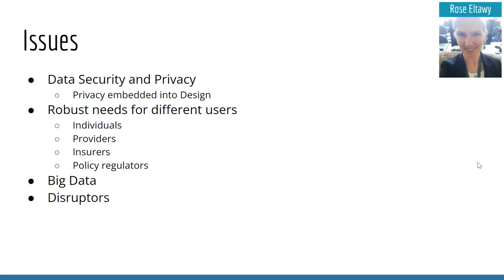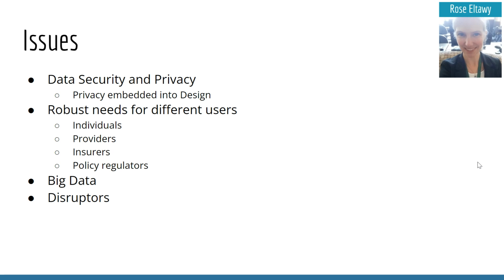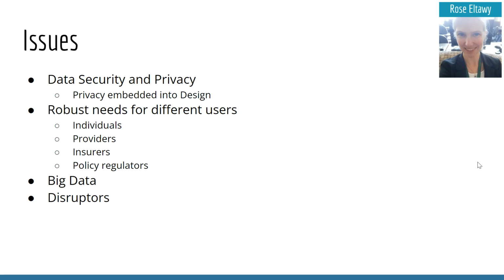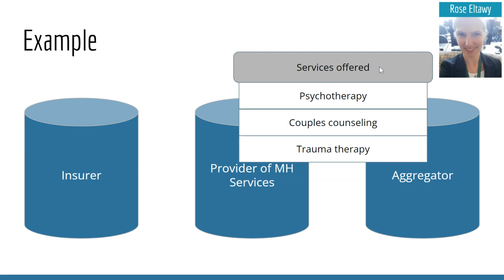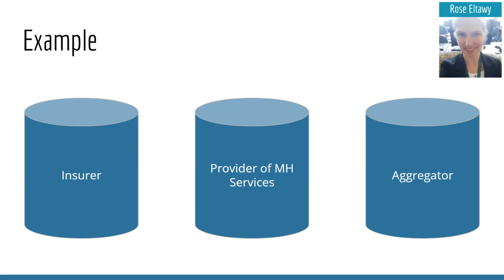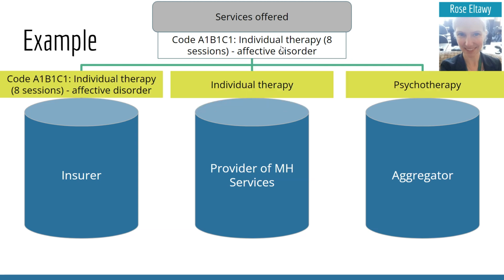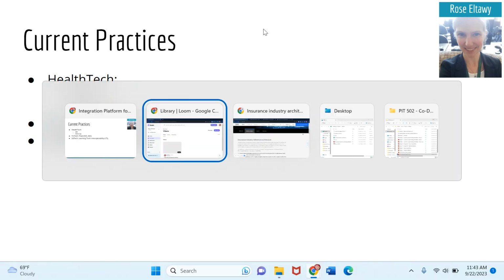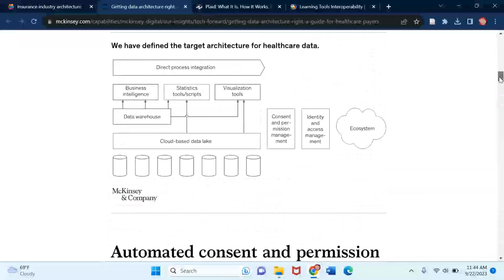Integration Platform for Mental Health Services